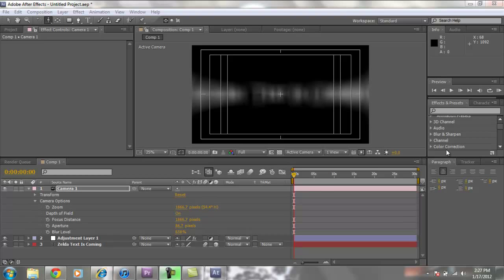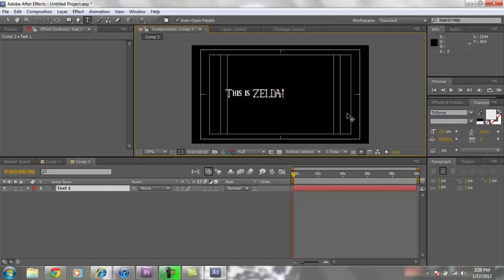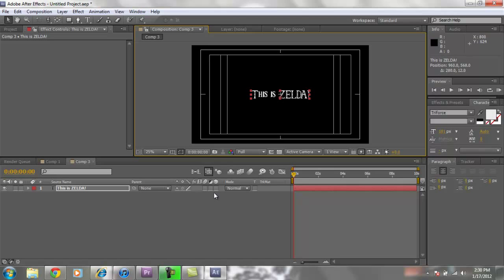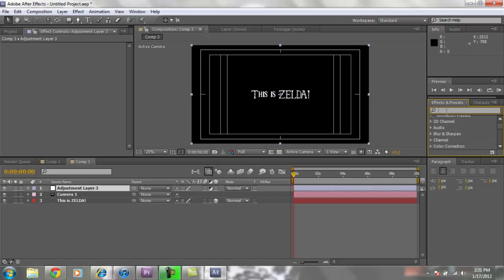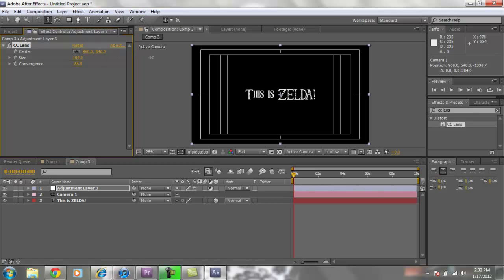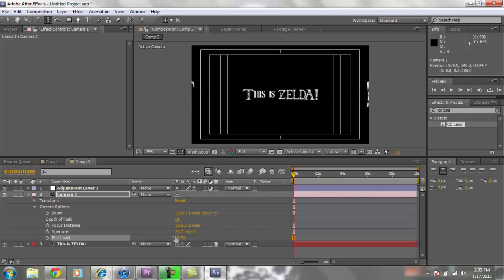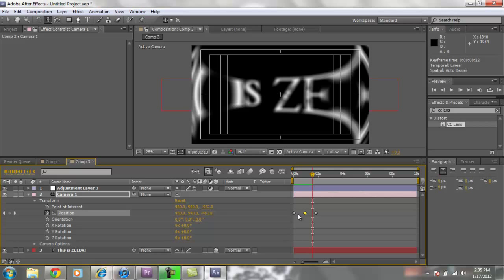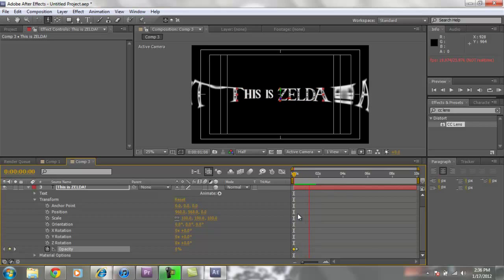How to create Movie trailer Text FX In After Effects Tutorial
We teach you in this tutorial how to do some movie style text fx using an effect called cc lens. We also go over what an action safe is as well as some camera pushes.